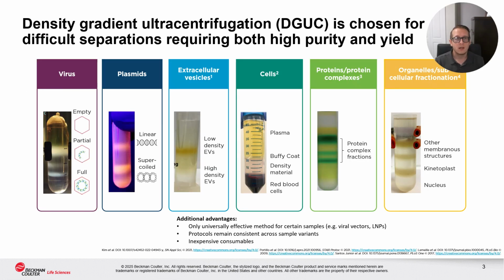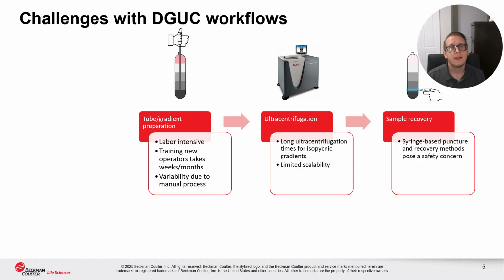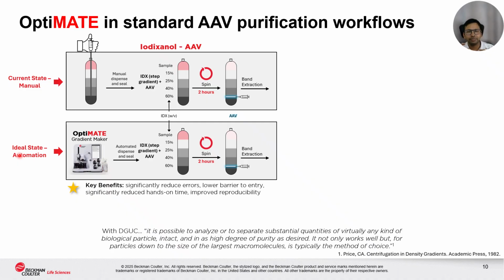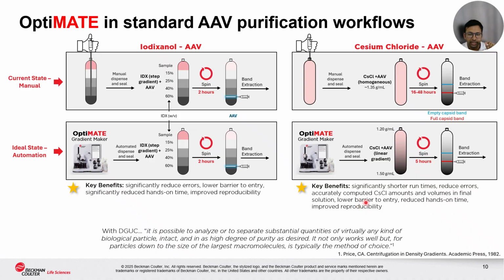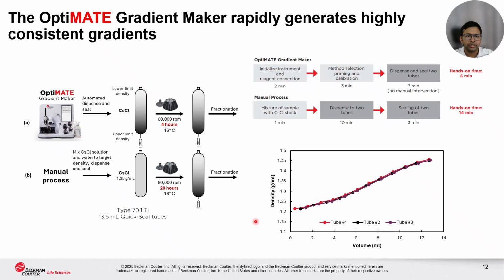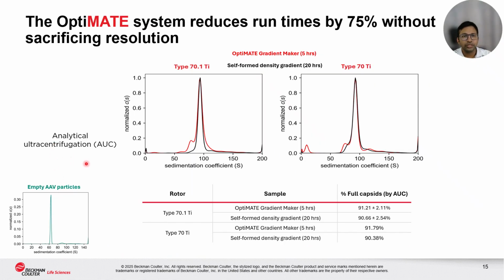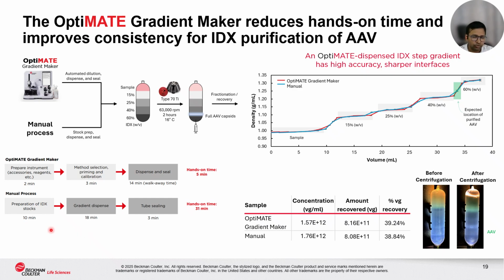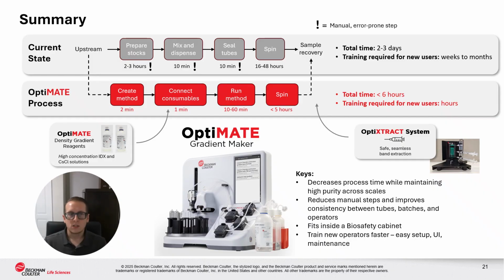Enabling Scalable and Reproducible Ultracentrifugation Through Automated Gradient Preparation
Presented By: Shawn Sternisha, PhD & Dr. Bala Venkatakrishnan

Webinar: Enabling Scalable and Reproducible Ultracentrifugation Through Automated Gradient Preparation

Webinar Abstract: While density gradient ultracentrifugation (DGUC) remains a gold standard for high-resolution purification, traditional workflows are challenged by labor intensity, variability, and limited scalability. The OptiMATE Gradient Maker streamlines gradient preparation through automation, enabling consistent, reproducible results across a range of rotor formats. This presentation showcases new application data demonstrating effective use of the system with the Type 45 Ti rotor for large-volume purification and the Type 50.2 Ti rotor for high-throughput workflows. These results highlight the flexibility of the OptiMATE Gradient Maker to support both scale-up and parallel processing needs while achieving significant reductions in run time and manual effort. Together, these capabilities position the OptiMATE system as a robust solution for accelerating DGUC across research, development, and process-scale environments.